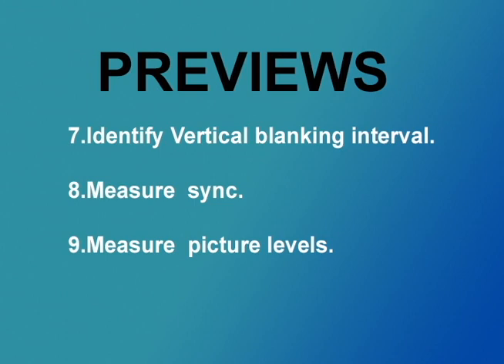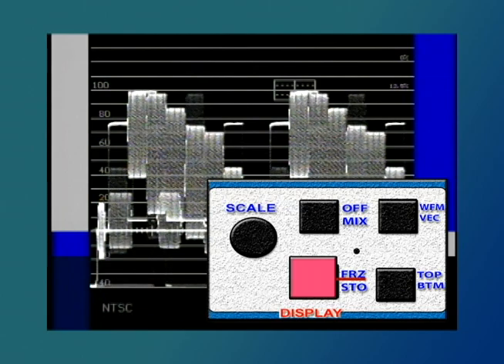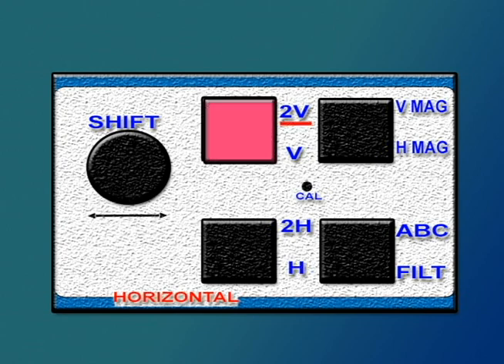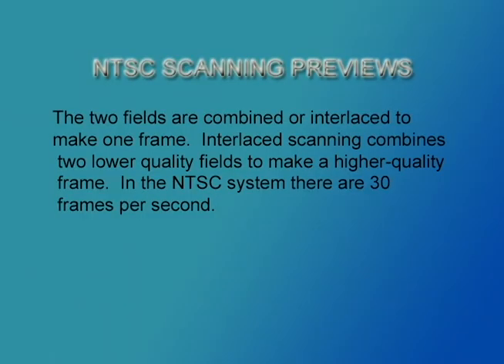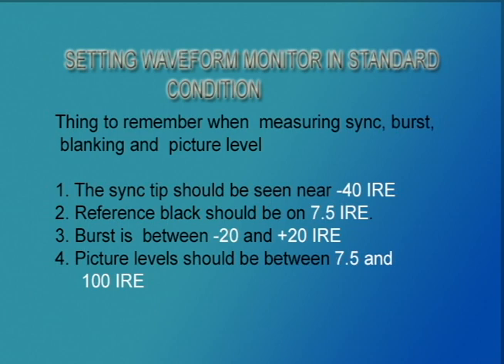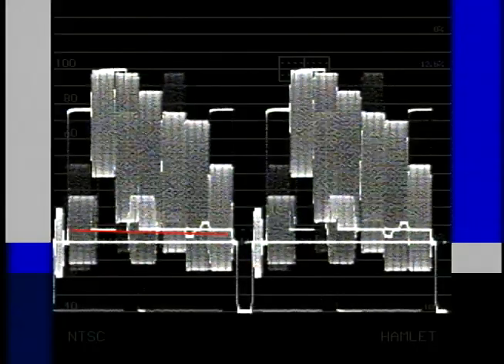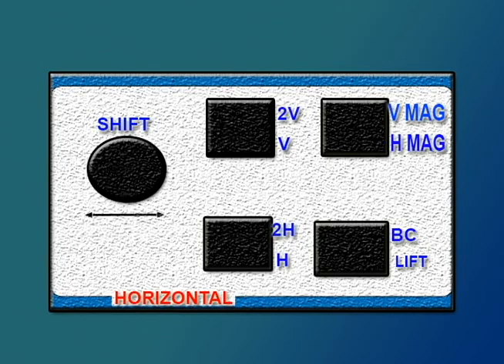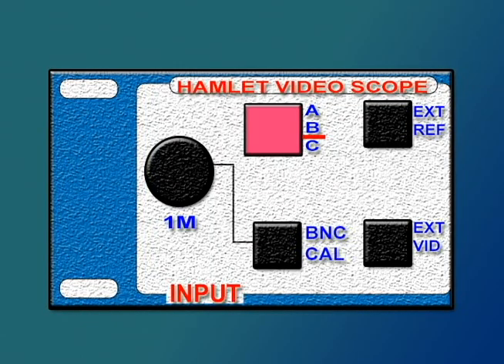WaveForm Monitor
this is a training video show students how to operate a Wave Form Monitor enjoy watching it